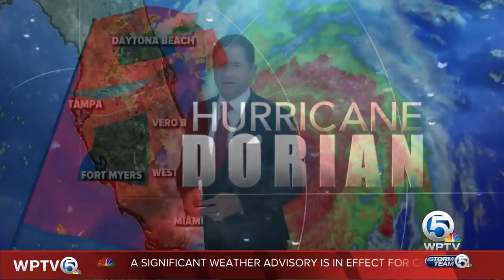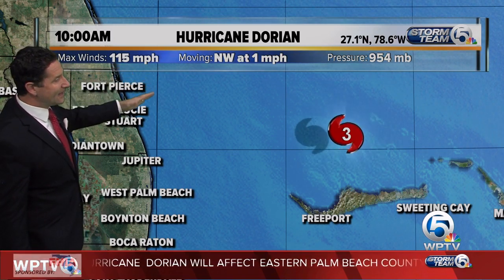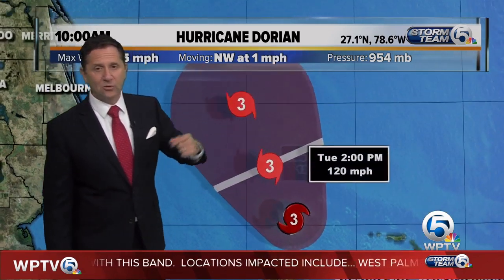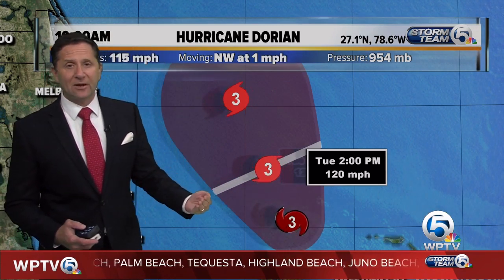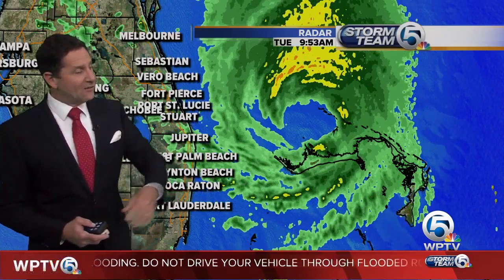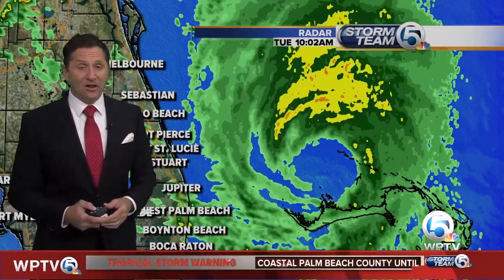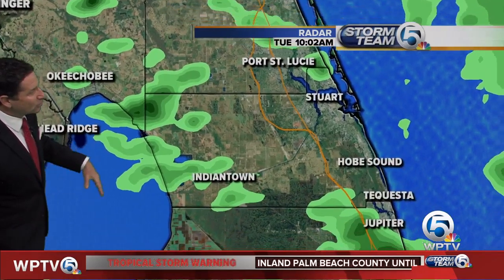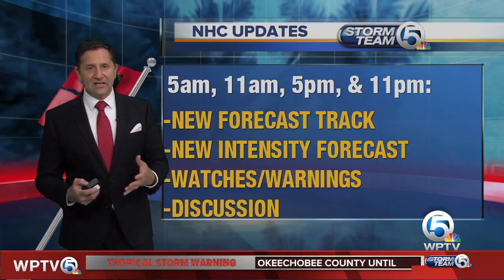10 a.m. Dorian update for Tuesday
10 a.m. Dorian update for Tuesday